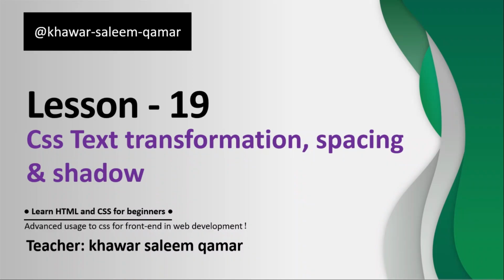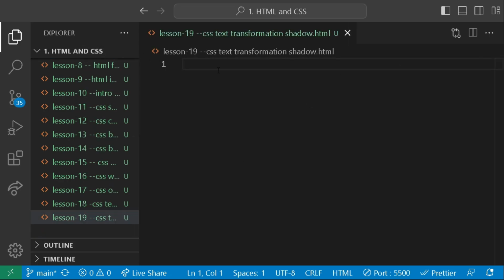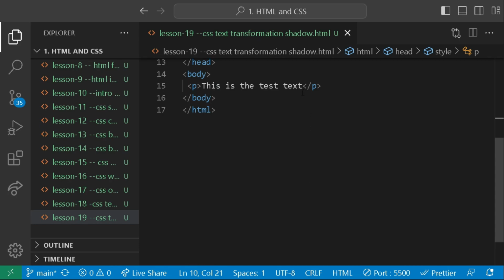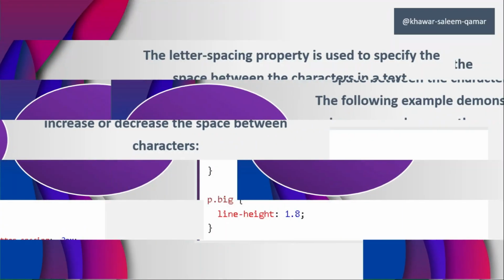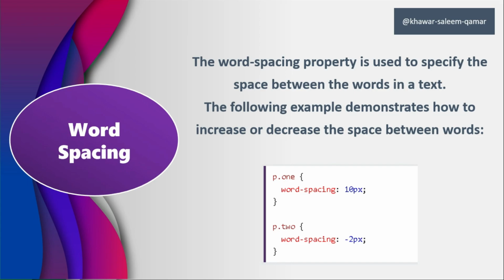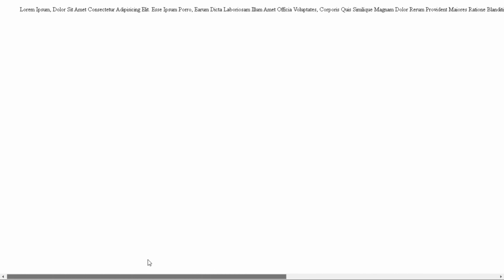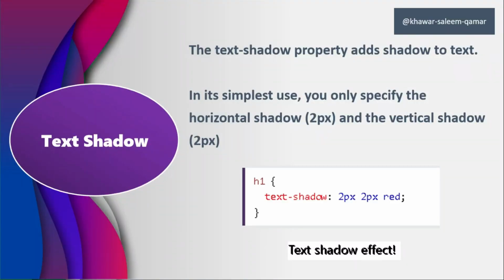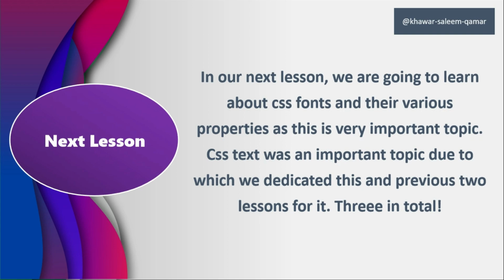Lesson 19 CSS text transformation and shadow | html5 and css3 | learn html and CSS | beginner course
Welcome to HTML5 and CSS3 course for web development. If you are finding a channel or a platform to learn website development and to become a professional front-end or back-end web developer, I am glad that you are at the right channel. This is our motive to teach absolute beginners the art of creating a stunning website with front-end as well as back-end completely developed like a pro. We have a goal of transforming people from beginners to pros so that they may become developers to earn. This is a step towards that journey. The HTML5 and CSS3 course is for beginners. We will teach you every aspect of HTML and CSS for developing next-level web designs and implementing them and creating webpages and full-stack websites.

This video is about an important CSS3 topic like CSS text transformation and shadow of text. This is an important video on typographic concepts. So, be ready to master another important CSS topic for web development skills expertise.

0:00 - Introduction
0:13 - CSS text transformation
2:42 - CSS text indentation
3:28 - CSS text spacing
4:35 - CSS line height
5:56 - CSS word spacing
6:42 - CSS white space
7:41 - CSS text shadow
9:06 - CSS text shadow color
9:26 - CSS text shadow blur
10:10 - What we will learn in our next lesson?
11:50 - Signing Off